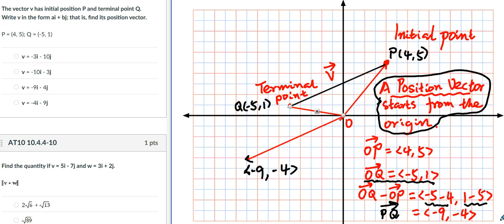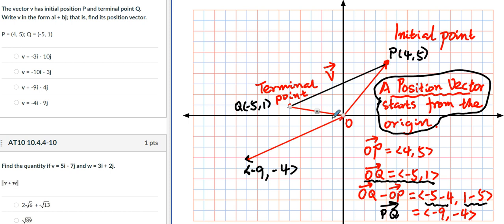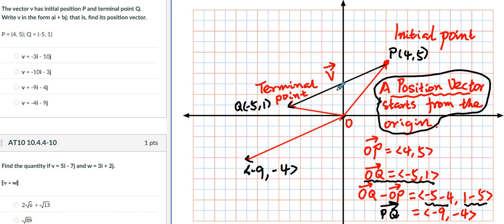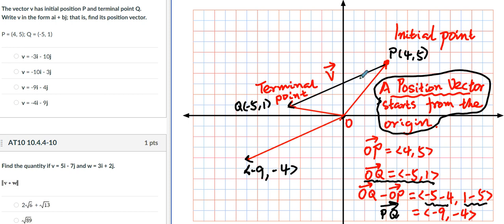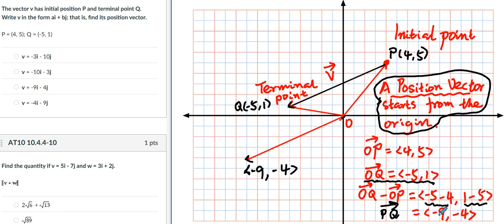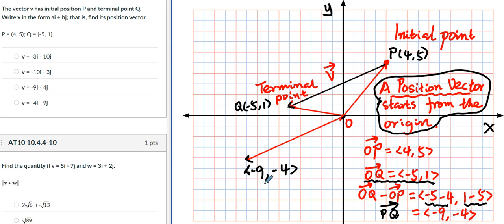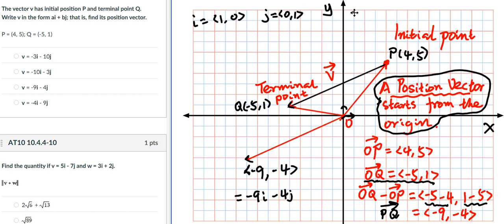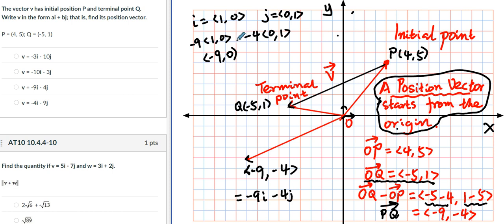H6Q3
Given an initial point and an terminal point, how to find the position of for the vector